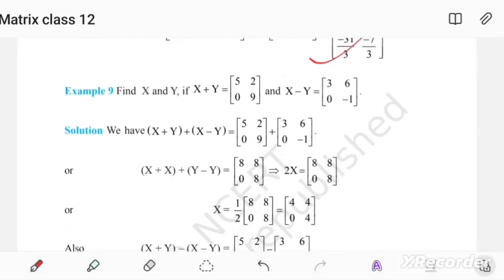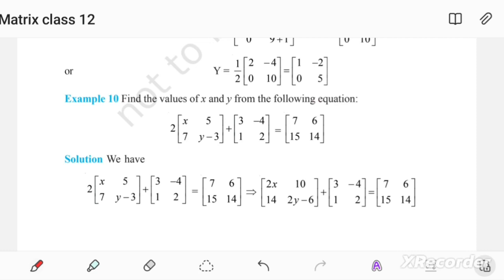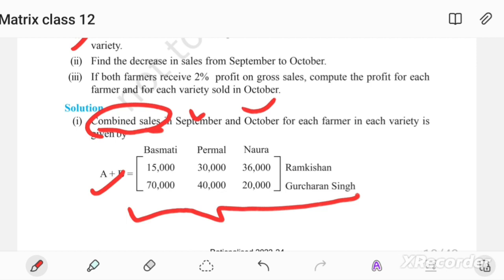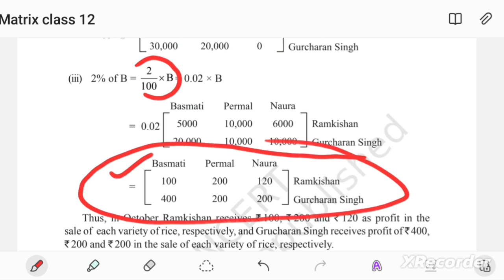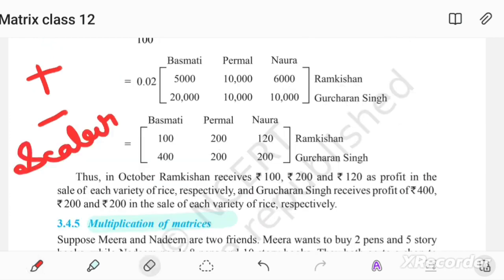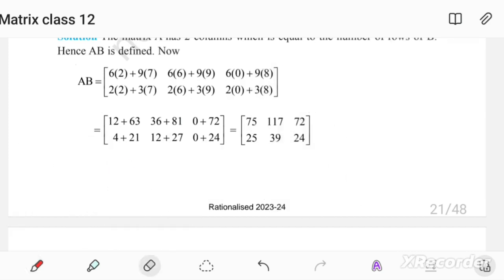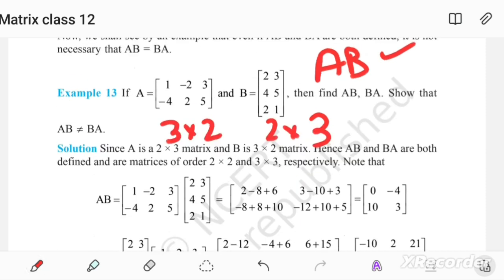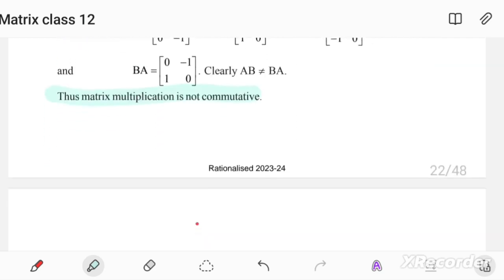Matrices | EX- 3.2 | Class 12th NCERT Math | BOARD 24 | PART - 6